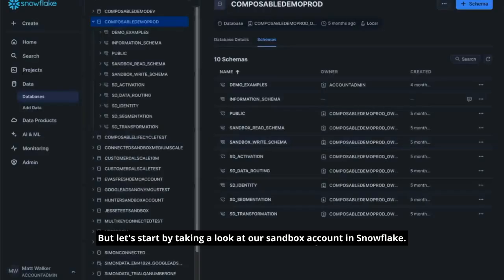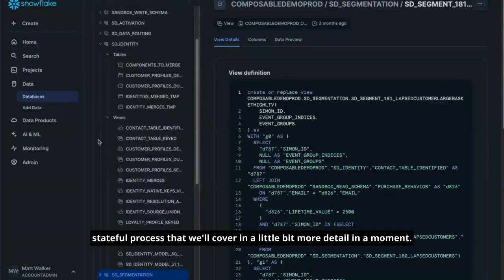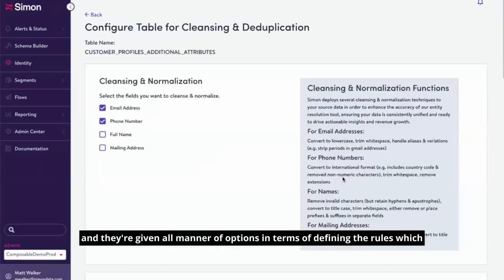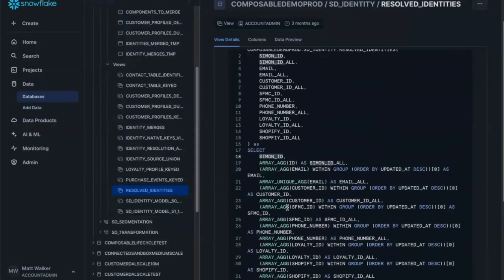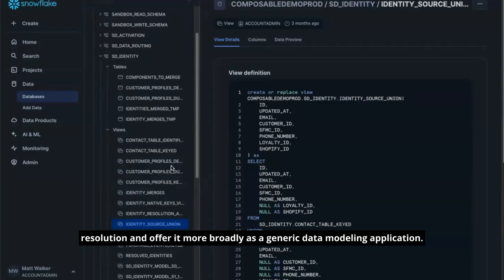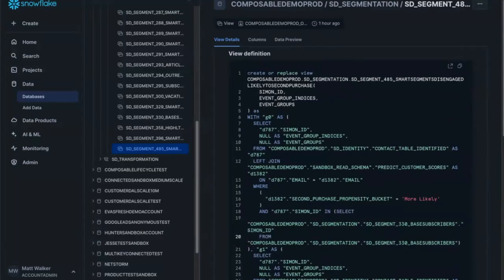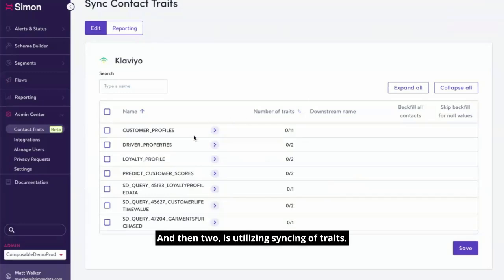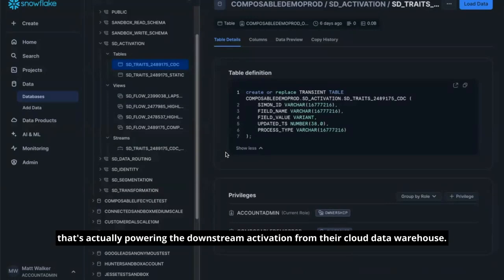Simon AI Composable CDP "Inside Out" Demo